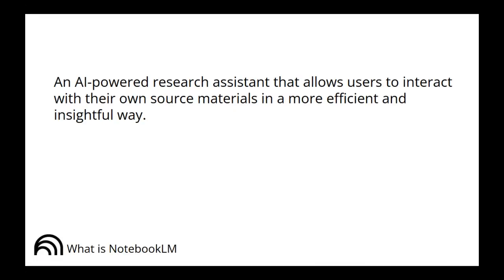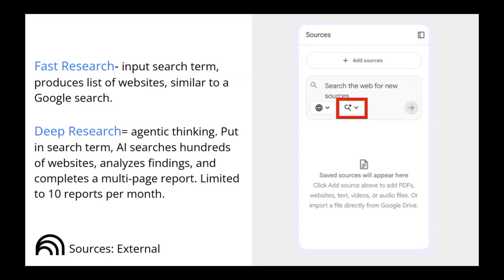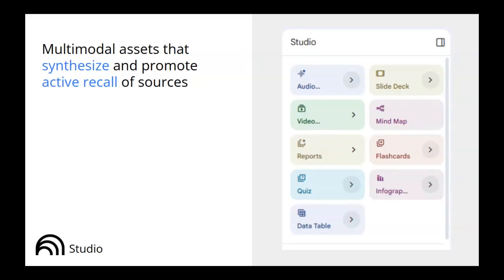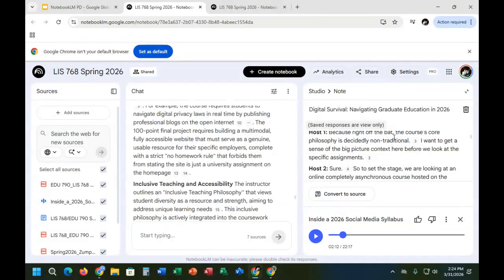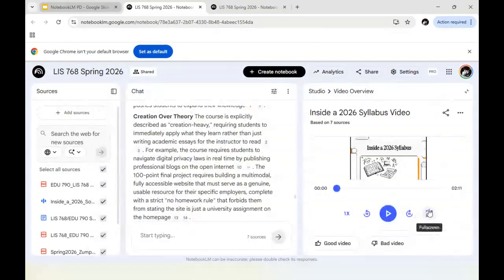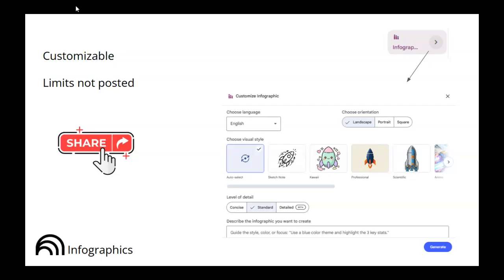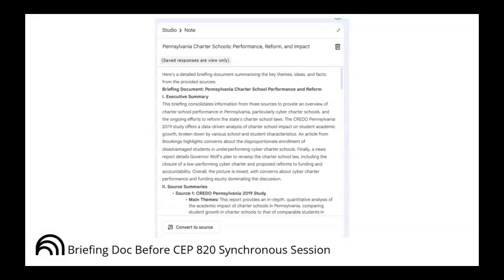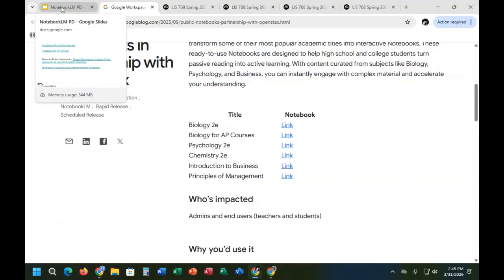Notebook LM: Leveraging AI to Build More Dynamic and Engaging Courses (3/31/26)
Presenter: Nicole Zumpano